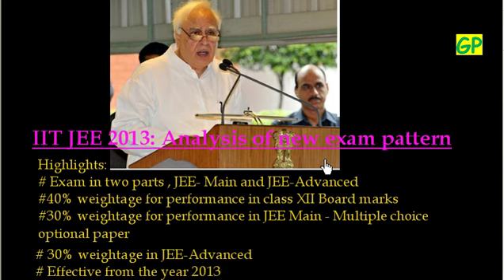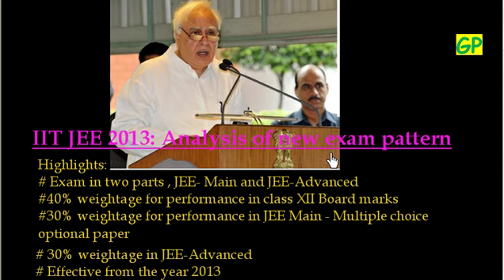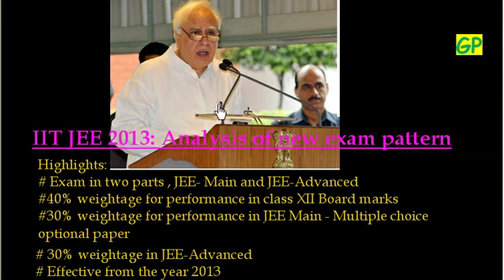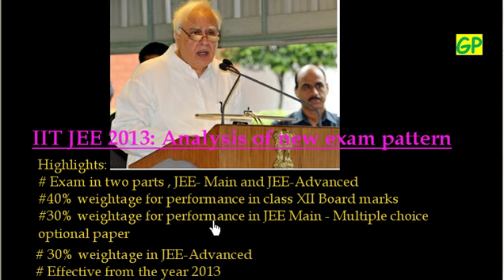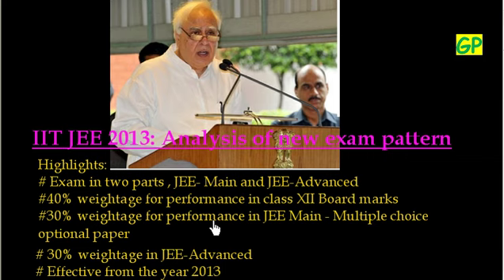IIT JEE 2013 New pattern.avi